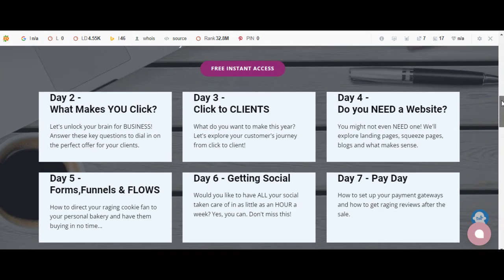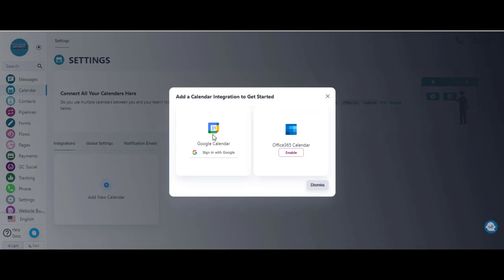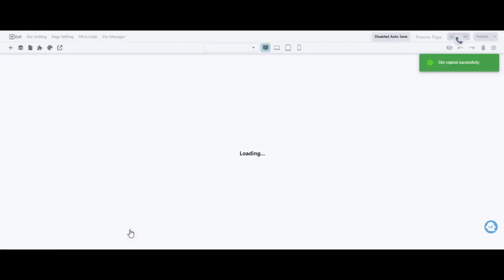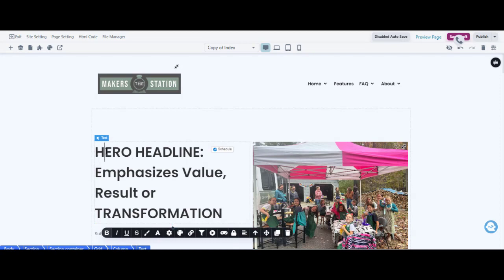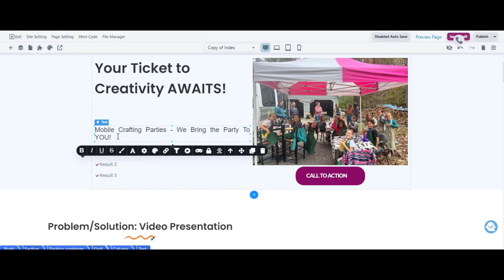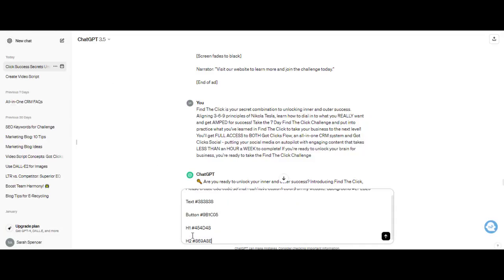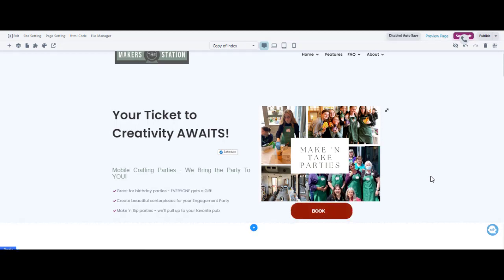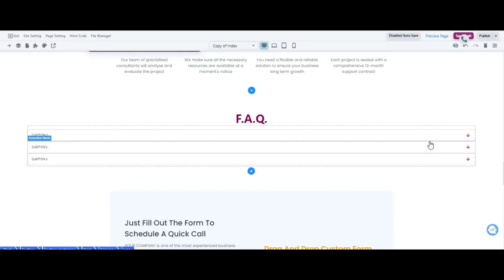Find The Click Day 3 WEBSITE: GET STARTED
In this video, we'll show you how to use Got Clicks Flow to build a website for your business. We'll be using the example of a mobile crafting business called The Maker Station.

Here are the time stamps involved in building a website using Got Clicks Flow:
Introduction: (00:00 - 00:22)
Explanation of the video's purpose: (00:22 - 00:31)
Steps to Building a Website with Got Clicks Flow
Step 1: Sign up and watch the webinar: (00:31 - 00:55)
Step 2: Access and set up your profile: (00:55 - 01:10)
Step 3: Integrate contacts and calendar: (01:10 - 01:26)
Step 4: Choose and duplicate a template: (01:26 - 01:50)
Step 5: Rename template and add favicon: (01:50 - 02:05)
Step 6: Upload logo and customize the hero section: (02:05 - 02:33)
Step 7: Update the background image: (02:33 - 02:45)
Step 8: Add a showcasing video: (02:45 - 03:00)
Step 9: Edit colors and content: (03:00 - 03:10)
Step 10: Add testimonials and FAQs: (03:10 - 03:25)
Step 11: Create navigation anchors: (03:25 - 03:40)

Ready to take the Find the Click Challenge? It's FREE!